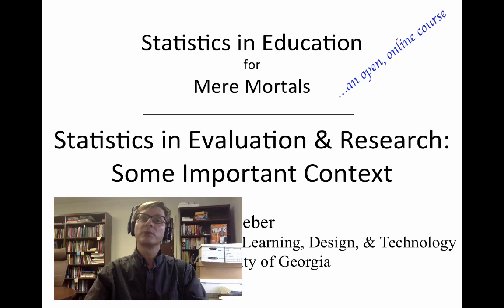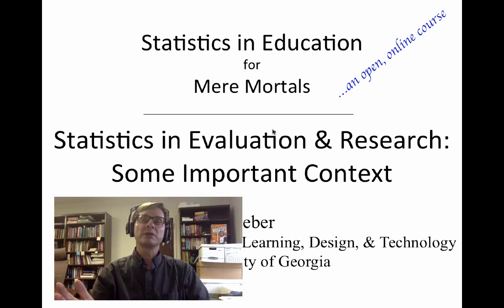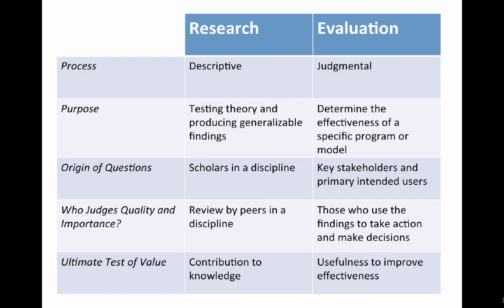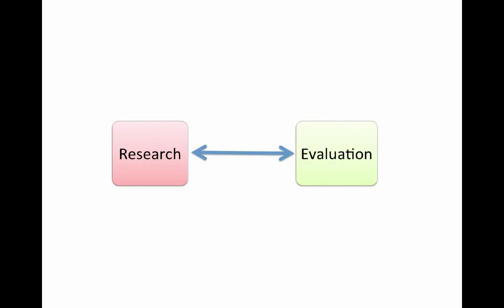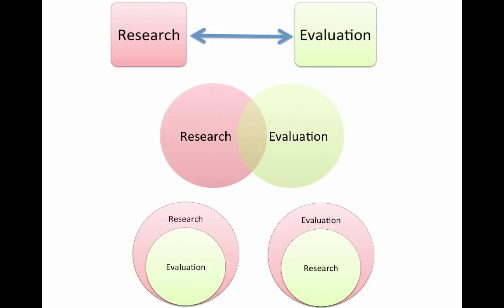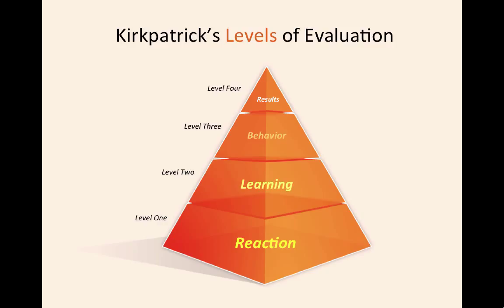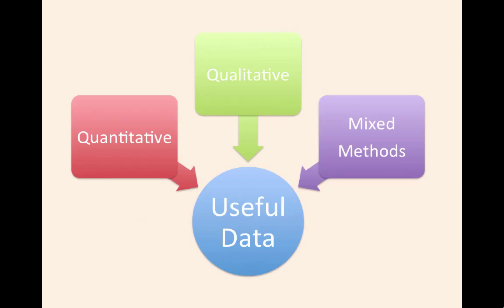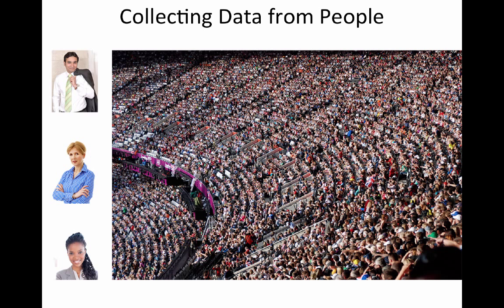Statistics in Education for Mere Mortals: Some Important Context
In this presentation, Lloyd Rieber discusses the differences between research and evaluation. He also provides a brief overview of qualitative research methods and compares those to quantitative approaches. He also discusses mixed methods approaches and the concept of triangulation.